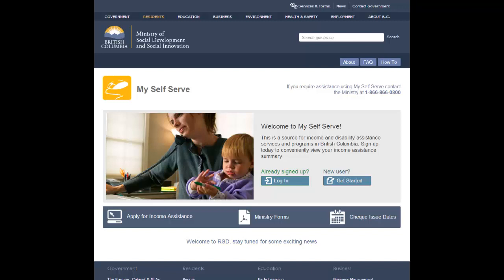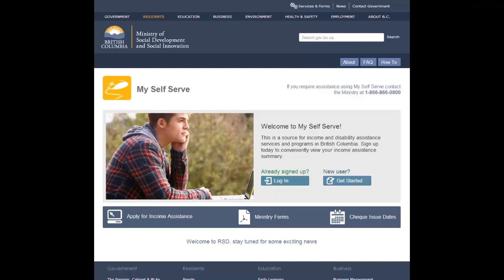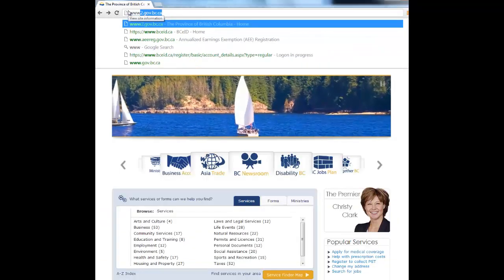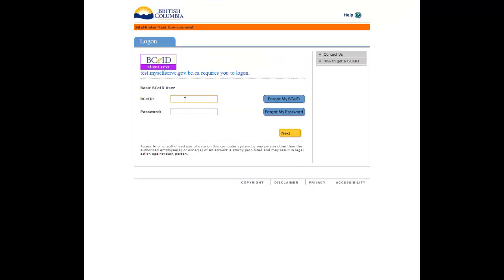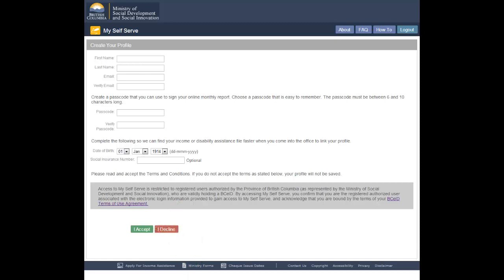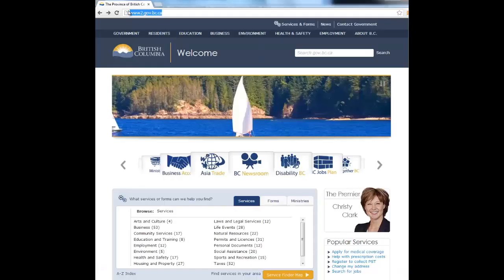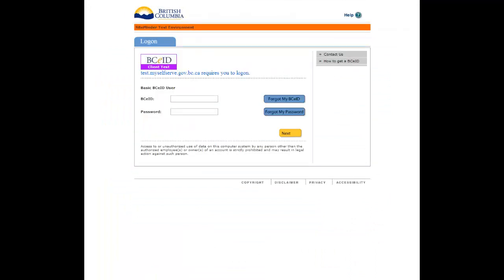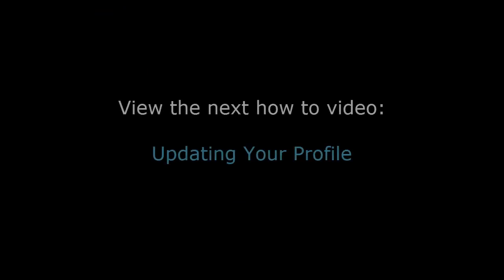Changing Your BCeID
You may wish to change your BCeID that you use to access My Self Serve. Watch this short video for the steps to follow if you want to change your BCeID.